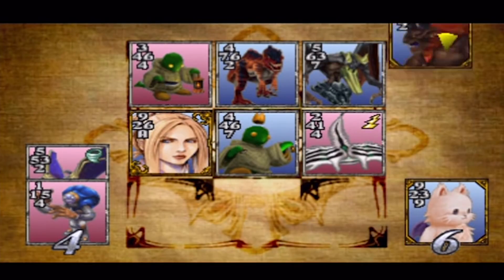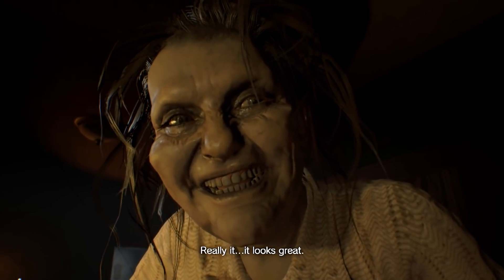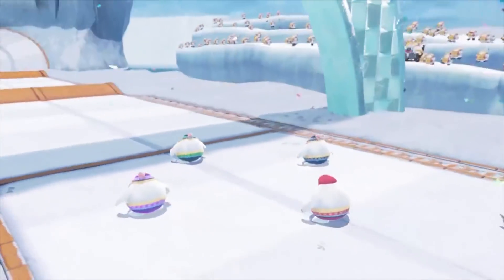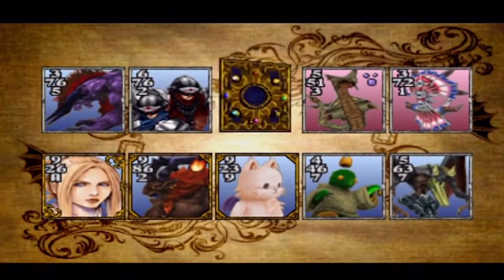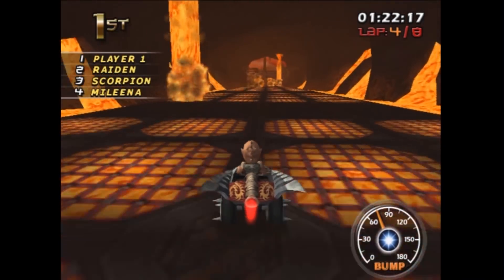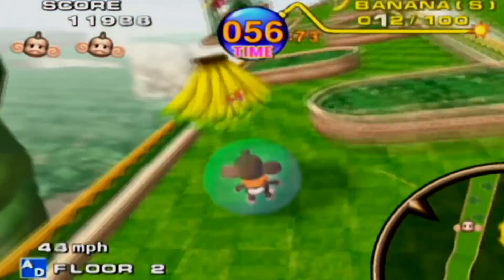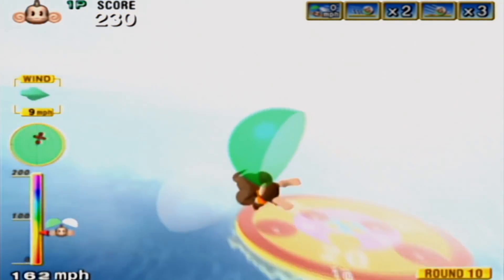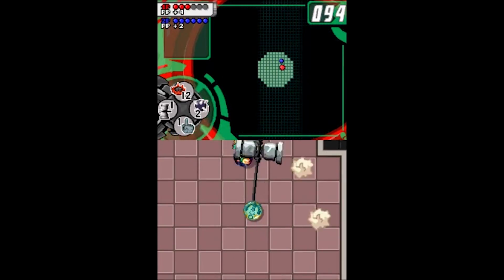7 Best Minigames That Deserve Their Own Game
Every so often game developers get bored of making their game and decide to develop a different, smaller game to put in the big game. These 'minigames' as us experts call them are occasionally brilliant, here are 7 that are good enough to deserve their own game.

Some of the best minigames, such as Geometry Wars and Gwent have enjoyed their own full games, which got us thinking about the distracting mini-games that caused us to neglect our primary objectives. Whether it's battling with pins, escaping the clutches of Lucas Baker or thumping a bunch of extras from a Guy Ritchie Sherlock Holmes movie, we'd happily lay down cash for a fleshed out version of these brilliant bitesized games.